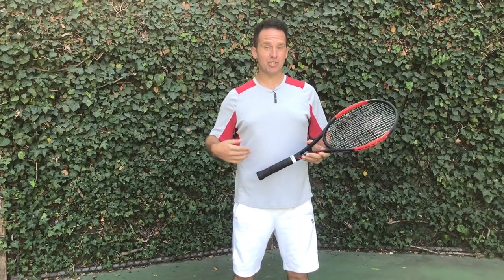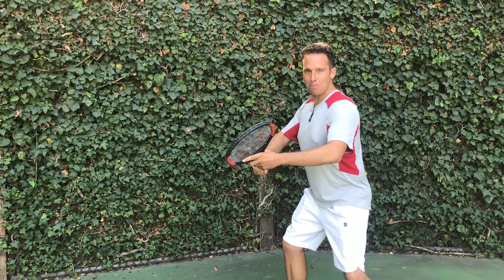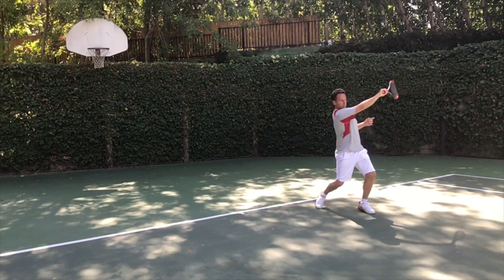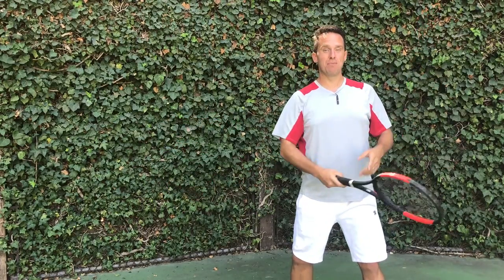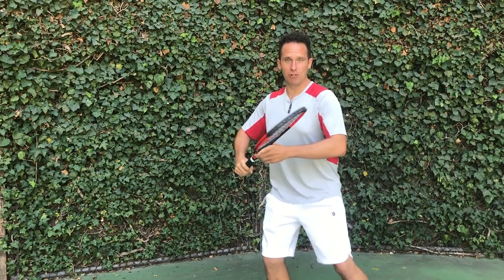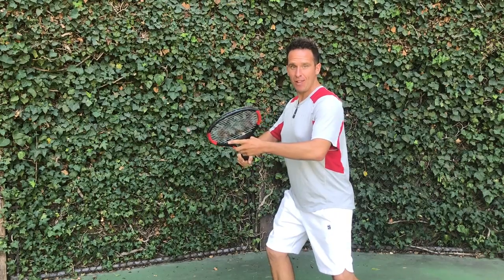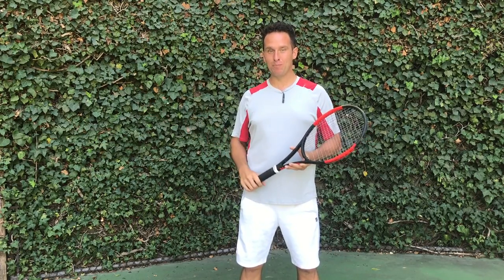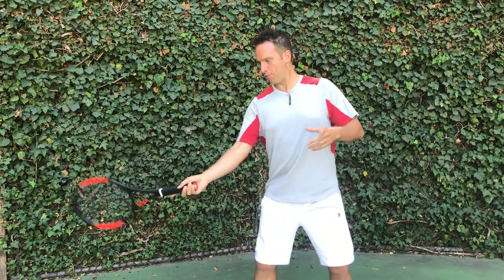Tennis Forehand Technique | Power Without "Swinging"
In this video, you'll learn the secret forehand technique that creates power without "swinging".

It's all based on the "stretch shortening cycle" which basically means your body acts like a rubber band.  The more you stretch it, the more potential energy is unleashed into the ball, when you release it.

The technique is, you keep your hands in front of your body, and you act like you're having a tug-of-war with the racket... as the racket stays in place, you rotate your hips away from the racket, creating a stretch in your core.

Then, as you release the tension... as you rotate your hips forward into the court, the racket head "lags" behind, and lays into the ball... creating massive power on your groundstrokes, without an actual "backswing".

This technique is fantastic to use when you don't have time to use a full take back of the racket... or if you're playing a heavy hitter that is pounding the ball deep near the baseline.

It's also great to develop confidence in your ideal contact point and never be late on your strokes!